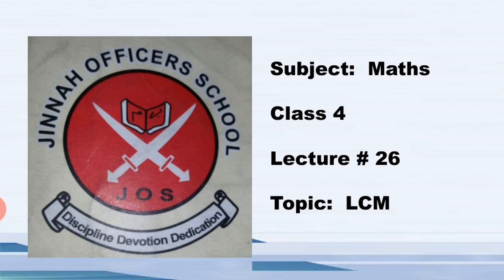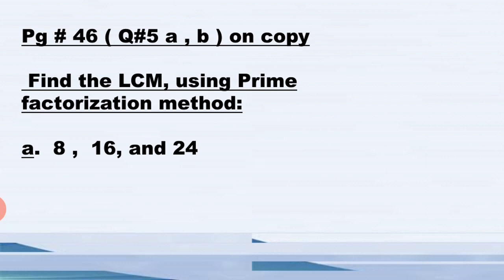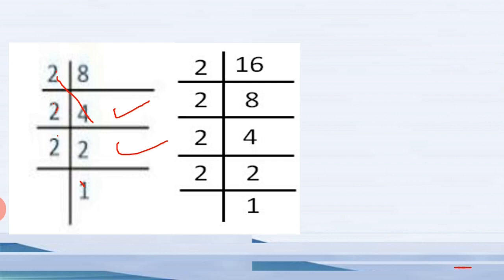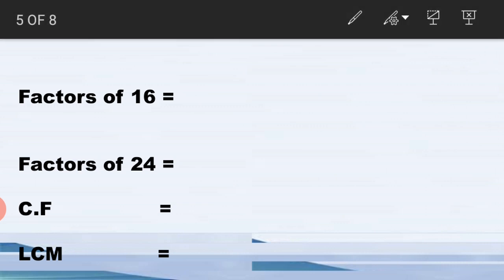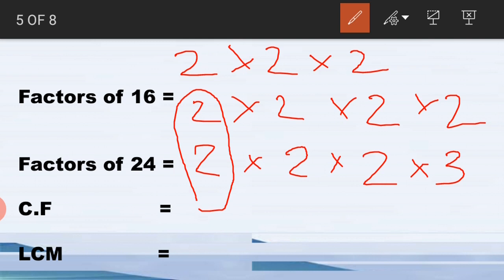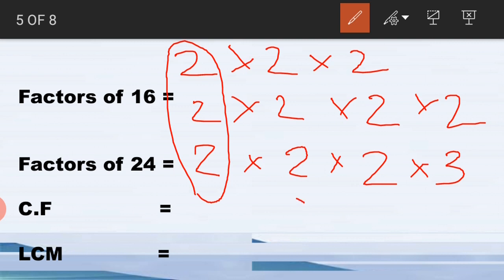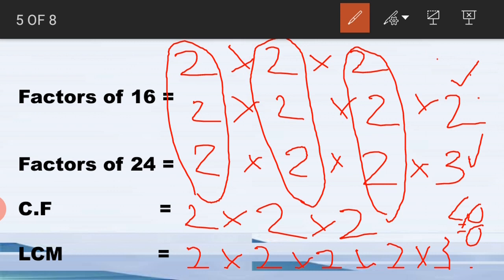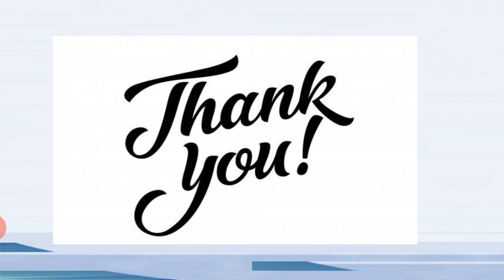Maths Lecture 26 class 4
ONLINE MATHS VIDEO LECTURE CLASS 4